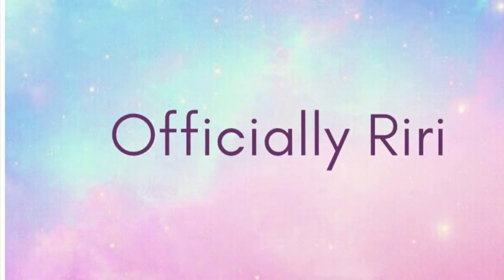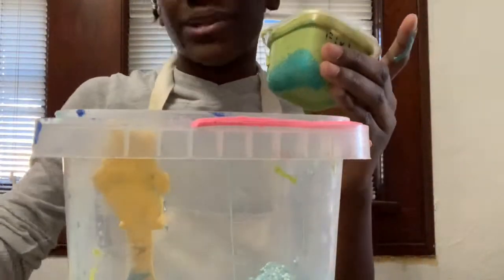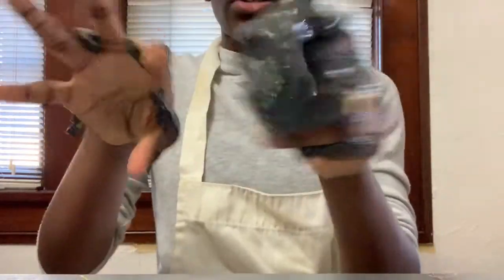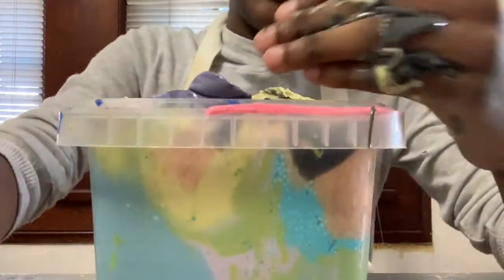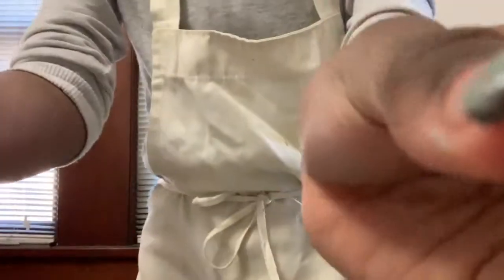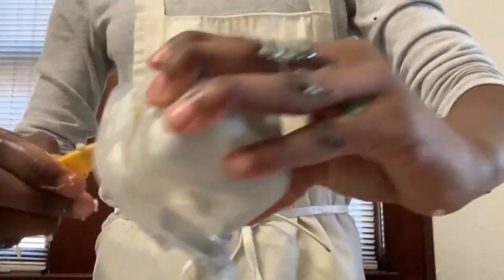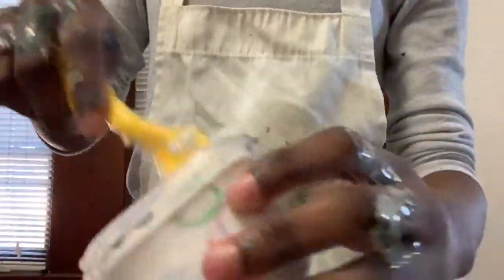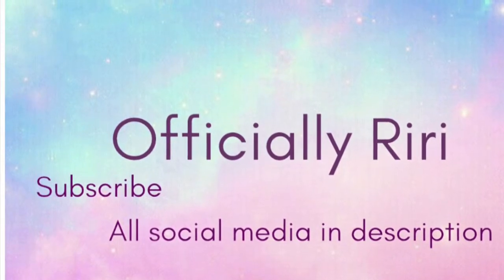Giant Slime Smoothie 😮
TikTok 2: slimeprincess744

Posting days:
Monday’s Wednesday’s Friday’s Saturday’s sometimes